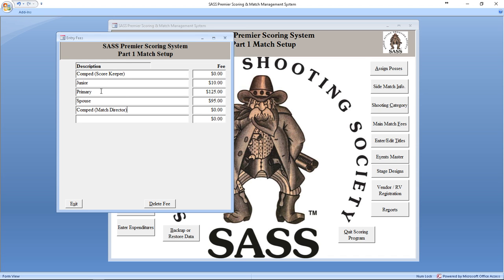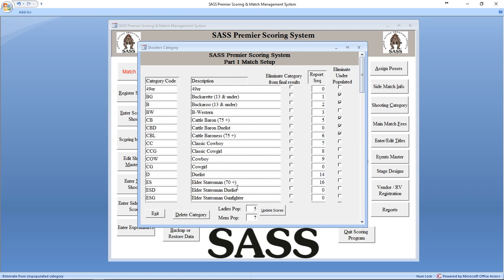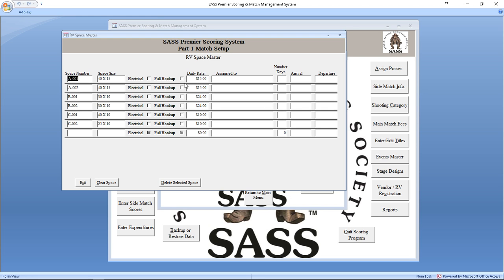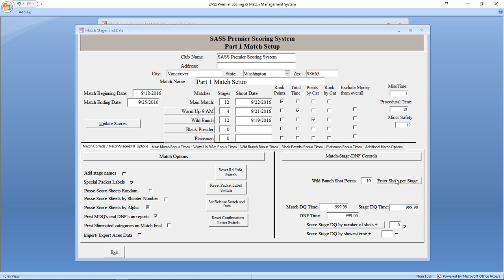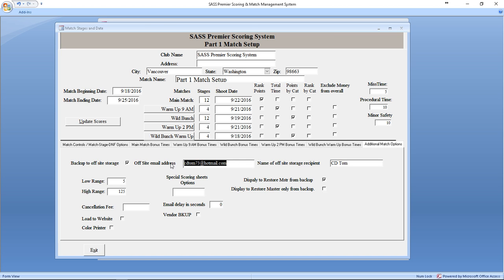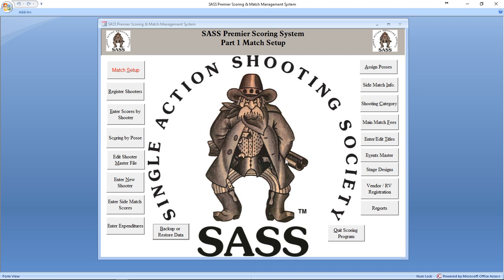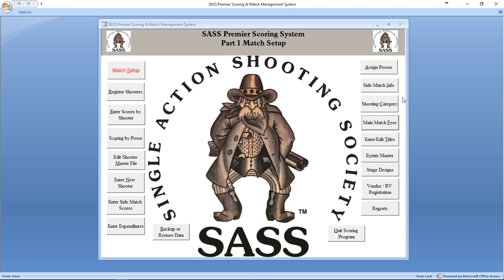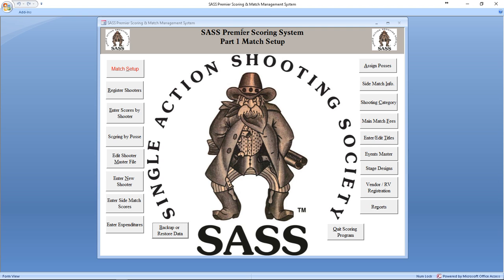SASS Premier Scoring Part 1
Tutorial on setting up a match.